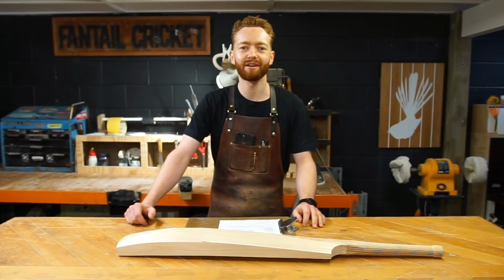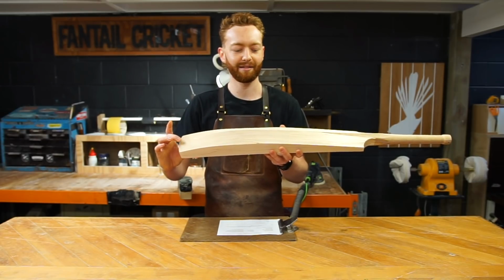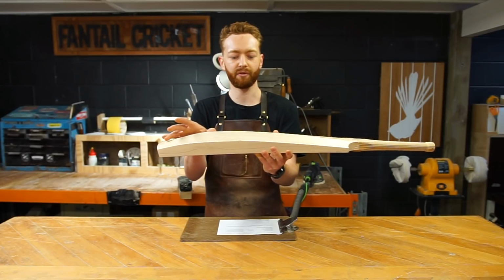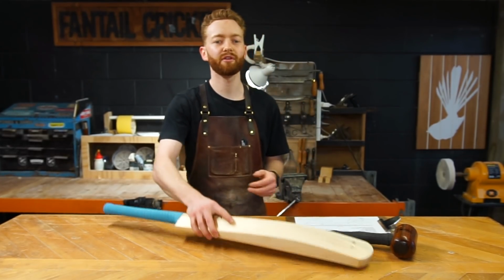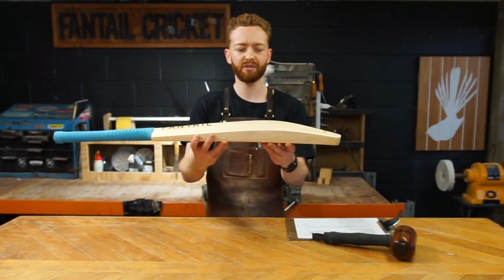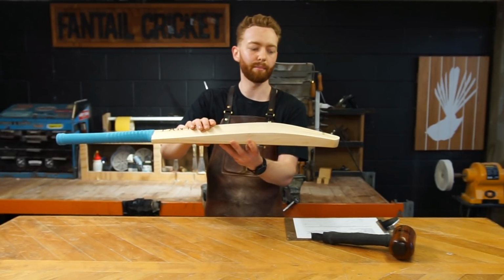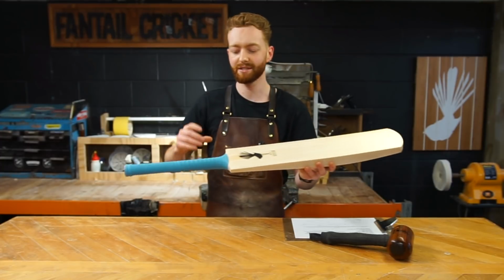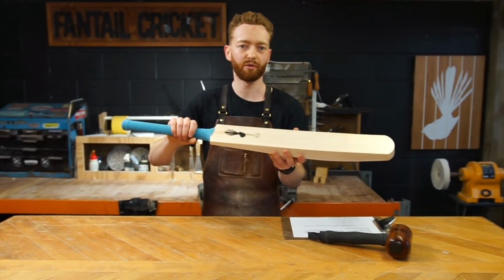Cricket Bat Making EP-1 - Custom Made For A Tall Batsmen